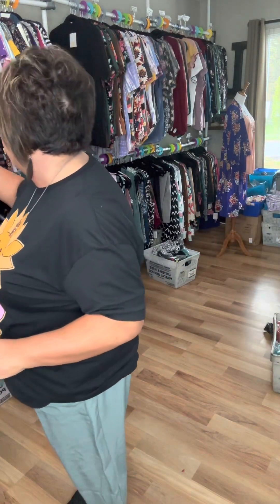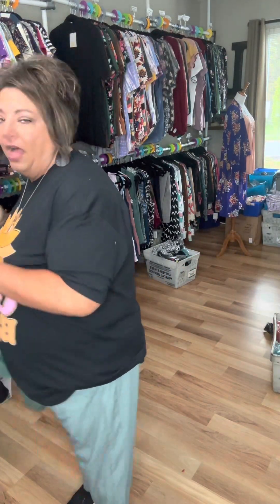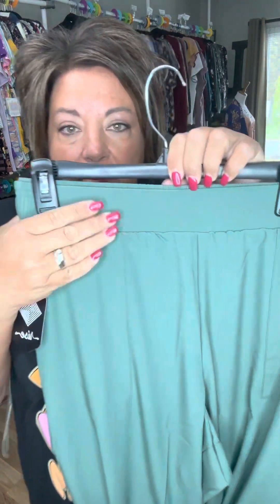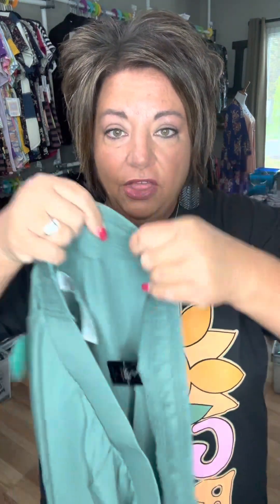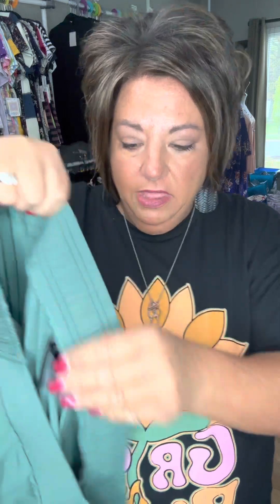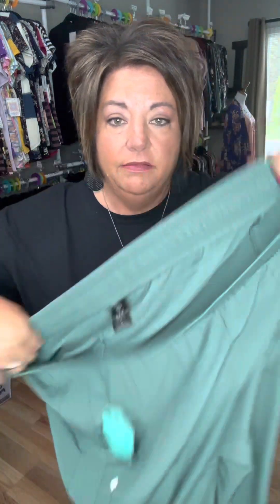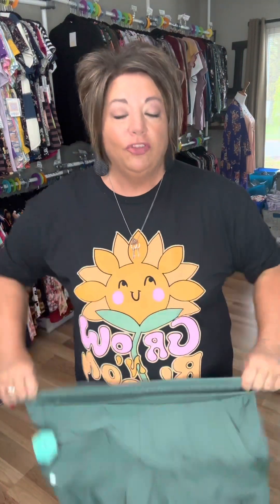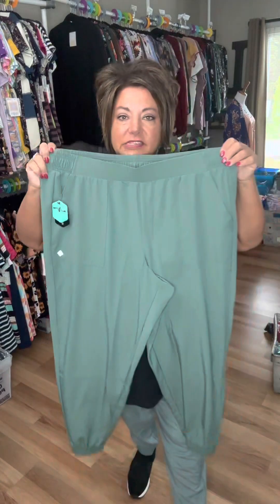Meet the infinite joggers